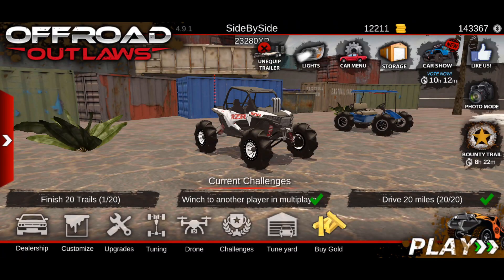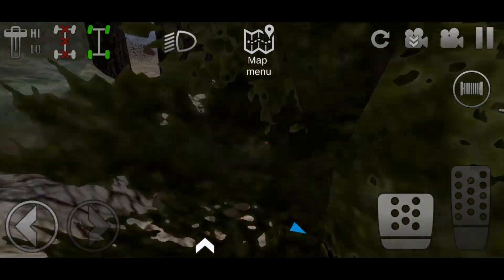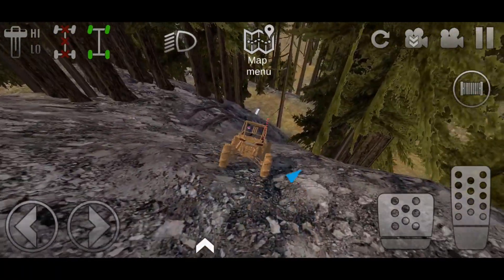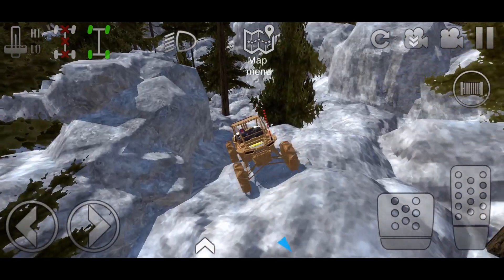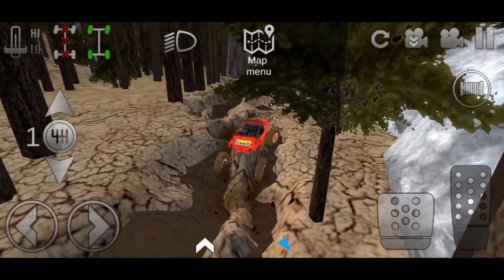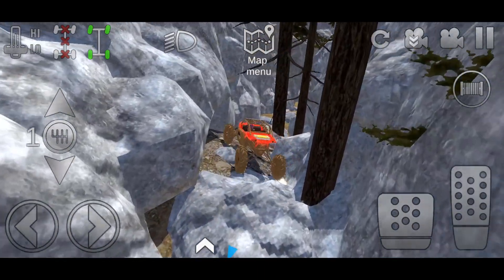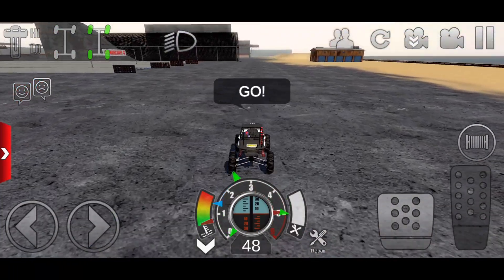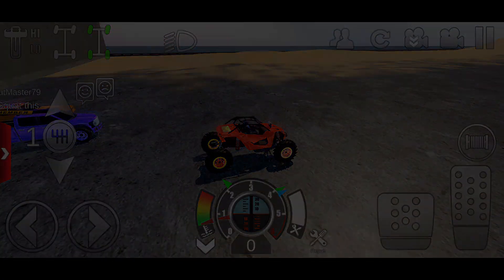Offroad Outlaws - CAN-AM MAVERICK X3 VS POLARIS RZR 1000 (You Wont Believe What Happened)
Welcome to another episode of Offroad Outlaws, in today's video we take out the Can-Am Maverick X3 & Polaris RZR 1000 to ATV Parks & Trails to see which one is the better SXS!